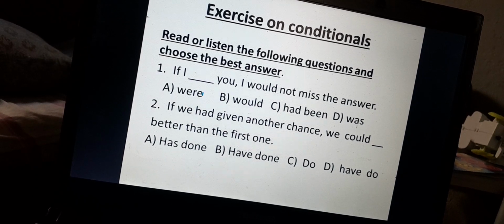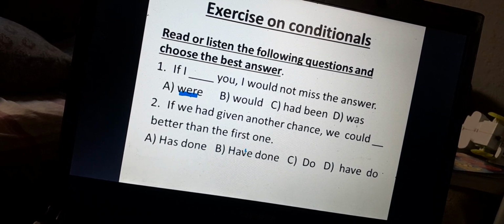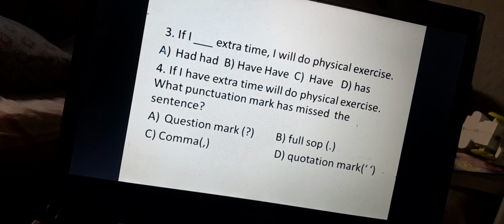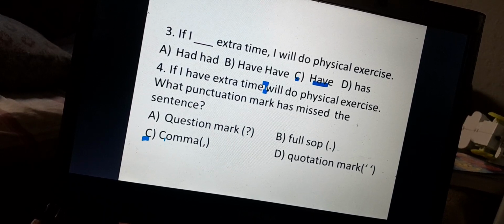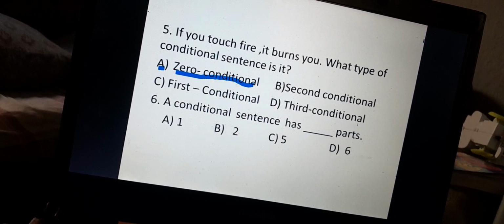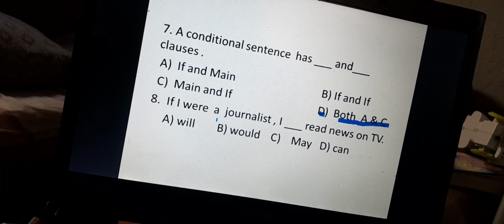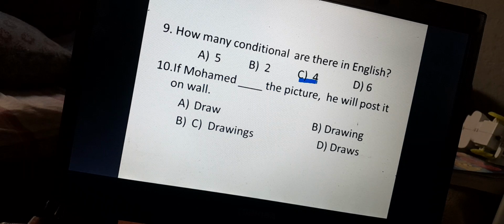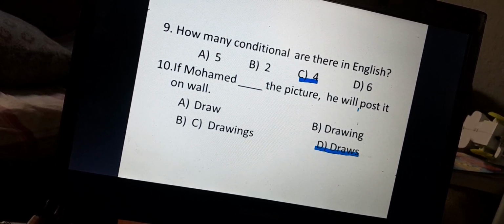Exercise on Conditinal Sentences ( በሁኔታዊ አረፍተ ነገሮች ላይ የቀረበ መለማመጃ ጥያቄ)